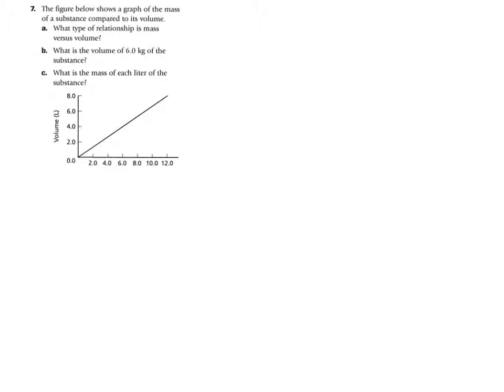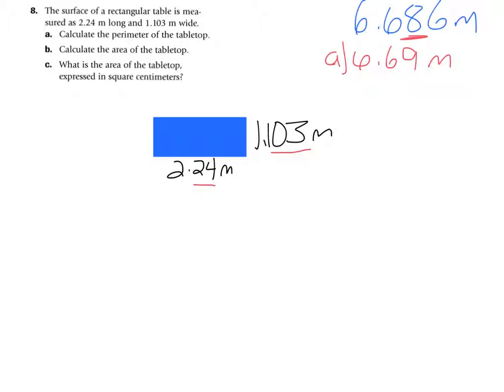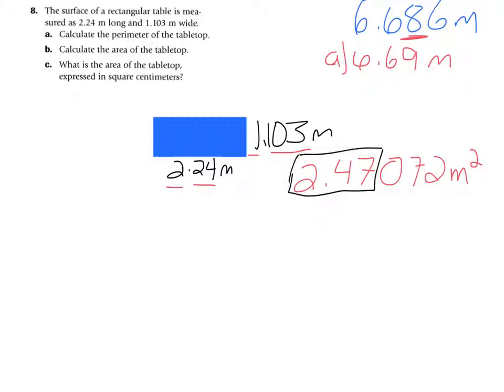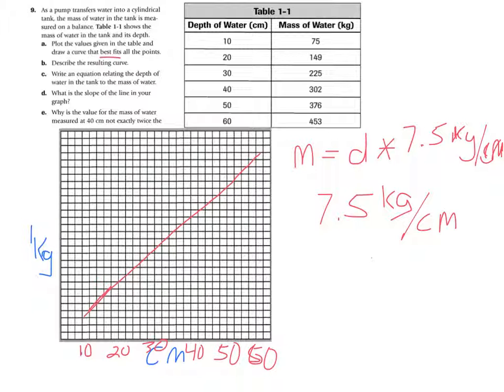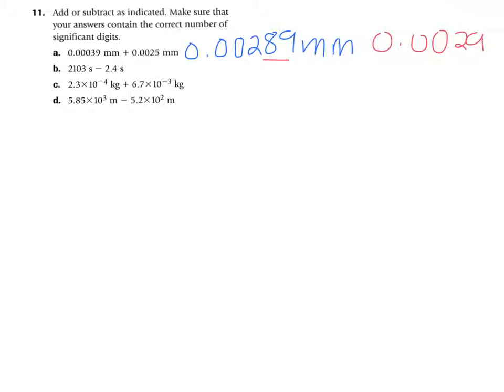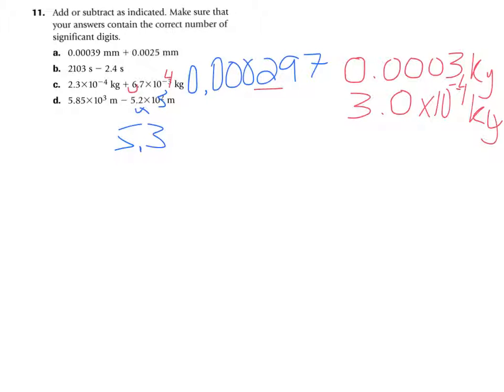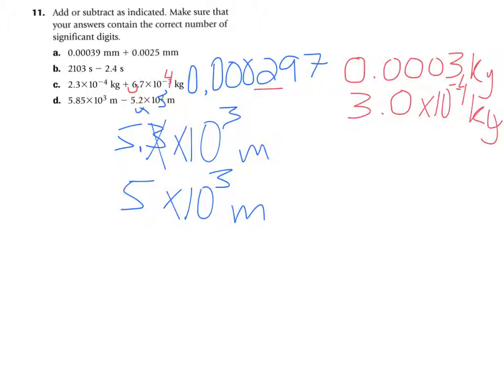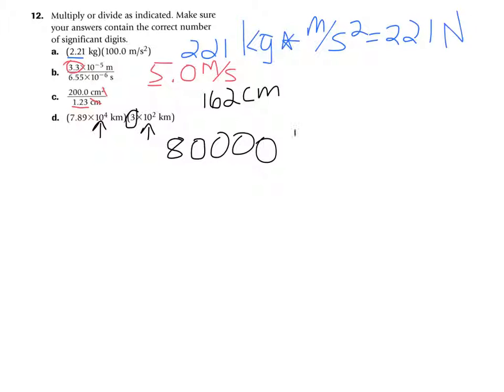Unit 0 supplimental.2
Unit 0 supplemental problems. 7,8,9,10,11,12